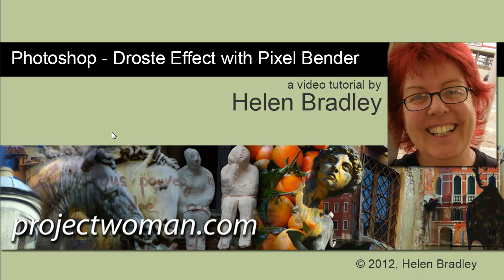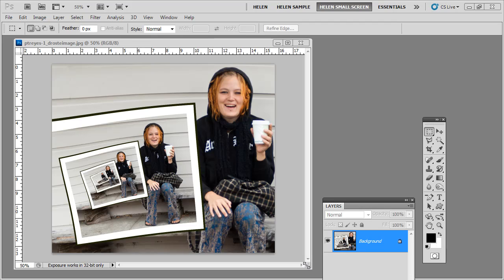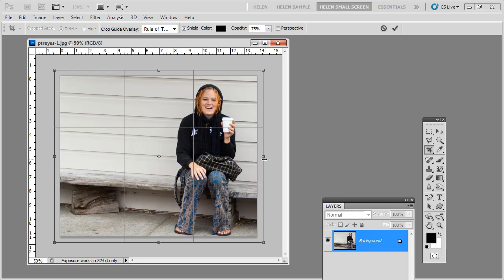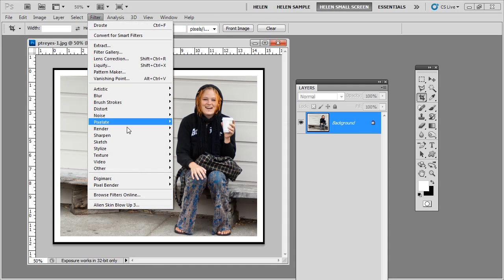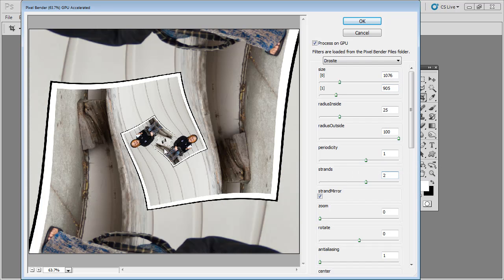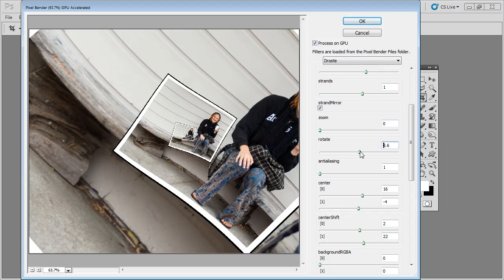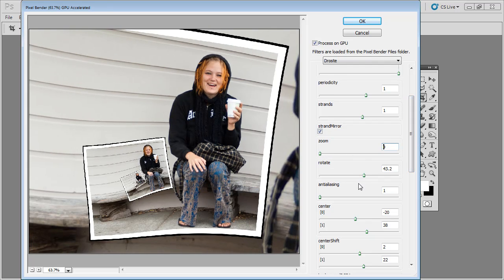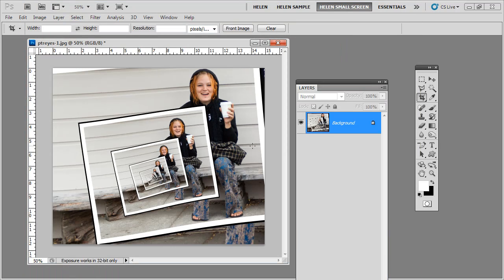Droste Effect in Photoshop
Learn to make the droste effect in Photoshop. This will only work in early versions of Photoshop as you need to install a plug in and download another file to make it. Unfortunately, Adobe broke this feature in later versions of Photoshop  so the PixelBender plug in is no longer compatible with Photoshop. This is why I still keep an older version of Photoshop on my computer so I can make use of this plug in and create this wonderful Droste effect. Of course, this effect has its origins in the illustration on a dutch cocoa box.

Create the Droste Effect in Photoshop CS4 or CS5 or CS5.5 (not supported in CS6). Uses Bender and the Droste Filter.

Go here to learn how to find and install the Droste filter inside Pixel Bender: